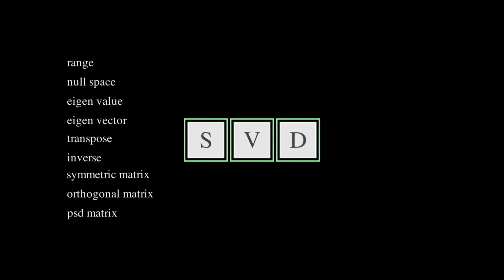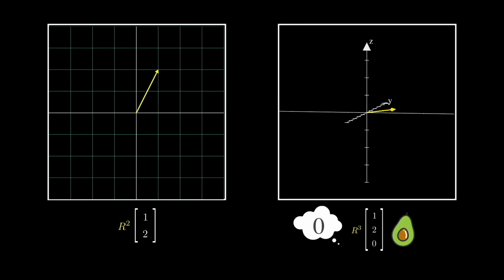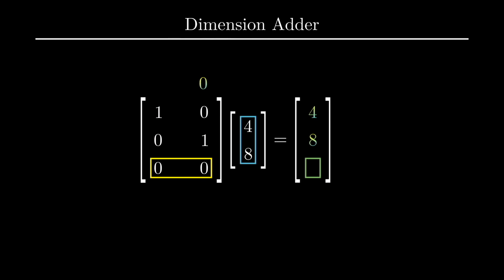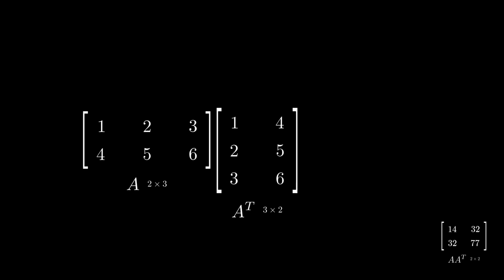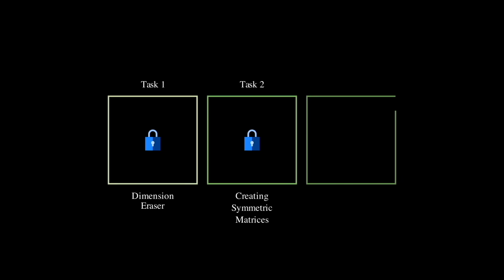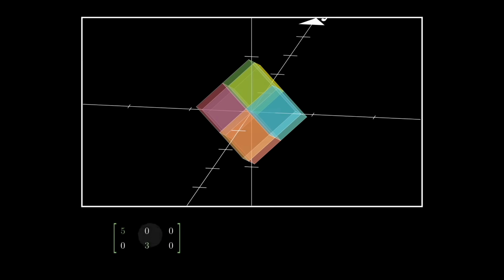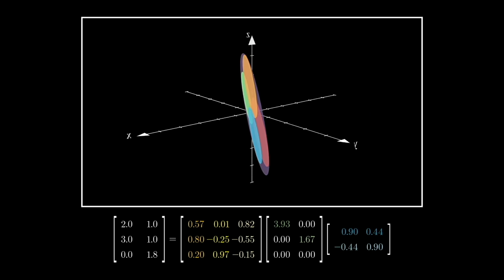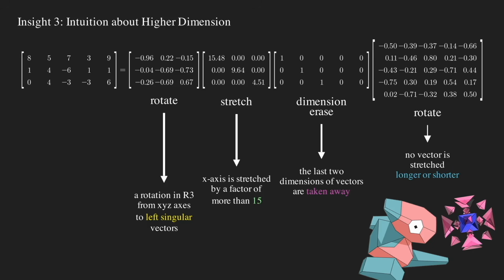SVD Visualized, Singular Value Decomposition explained | SEE Matrix , Chapter 3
A video explains Singular Value Decomposition, and visualize the linear transformation in action.

Chapters:
0:00 SVD Intro
1:17 Visualize a Rectangular Matrix ?
5:16 Creating Symmetric Matrix
7:17 Singular Vectors and Singular Values
8:55 SVD Formula Dissection
10:05 The Visualization
12:54 Is this SVD ?
15:16 The Next Journey

Video Sins:
1. Regarding the eigenvectors of symmetric, it is correct to say the eigen vectors are orthogonal if the matrix is full rank. However, the formal definition is there always exist a orthornormal basis which contains the eigen vectors of the symmetric matrix, for details refer where professor Strang explains the case with eigen vectors with eigen value of 0.
2. When S_L or S_R right has eigen values of multiplicity more than 1, there is an entire subspace of them, therefore, we need to put an orthonormal basis of the subspace to sure all the eigen vectors are perpendicular. Of course, this is already getting more involved with the details with the derivation of the SVD formula in the first place, I think I will leave this to the expert